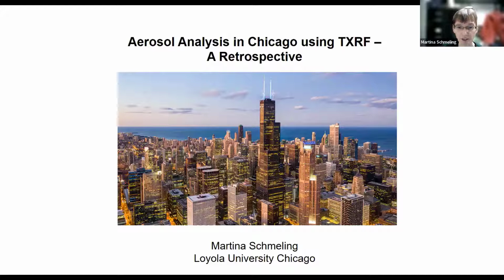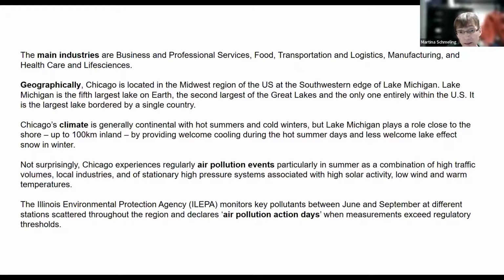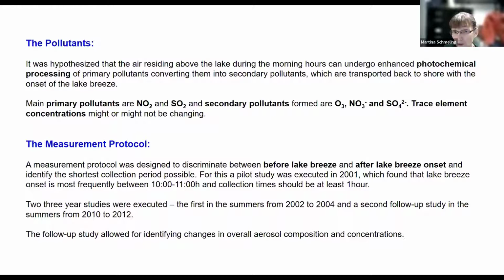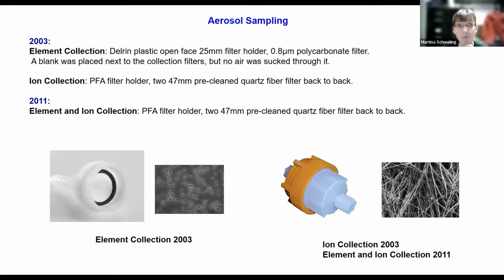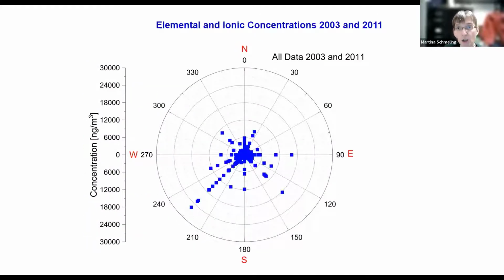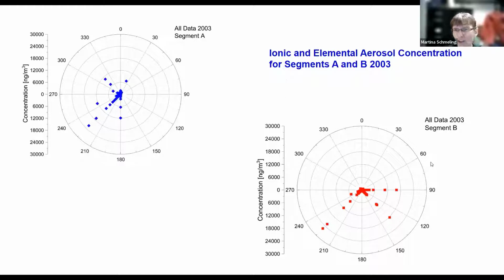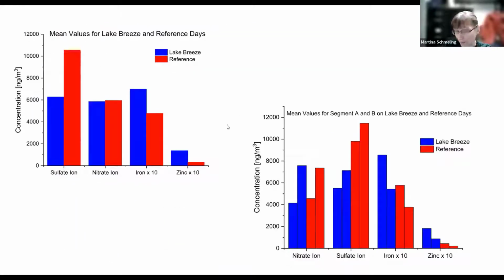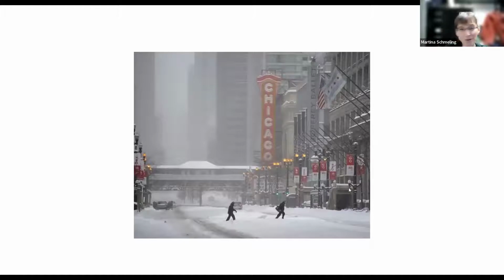11th TXRF Journal Club Talk: Martina Schmeling, March 2022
Aerosol Analysis in Chicago using TXRF – A Retrospective

Video may not be used without permission. To enter a request for permission to use, contact .